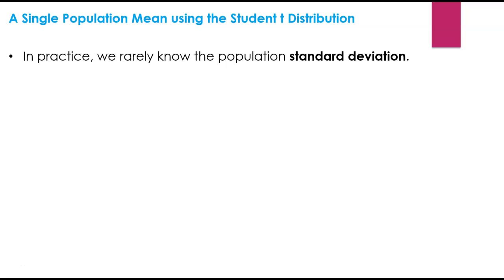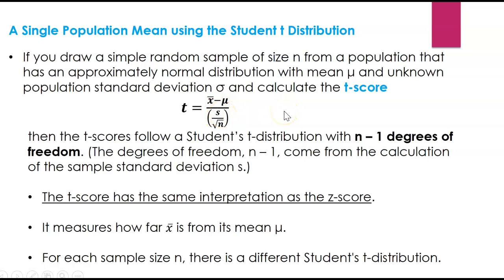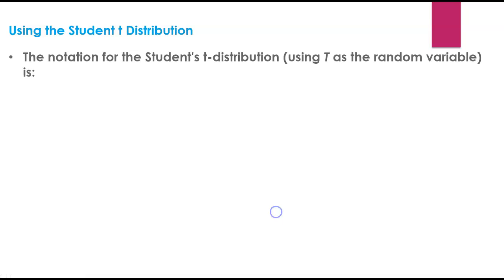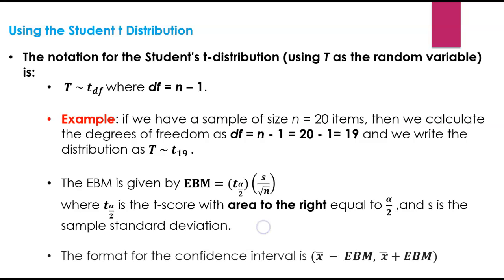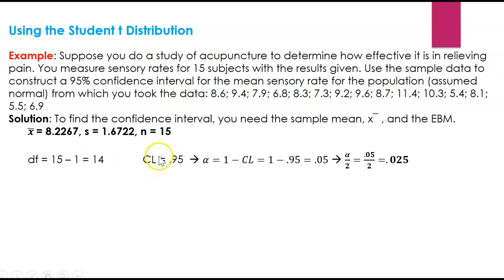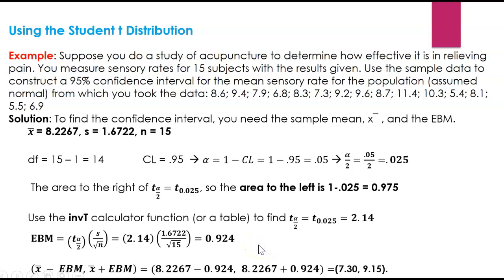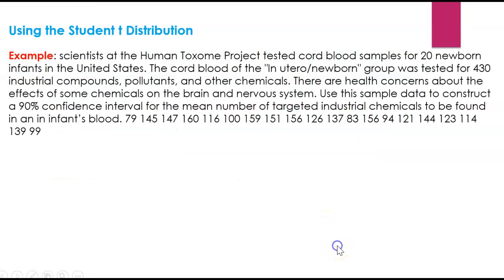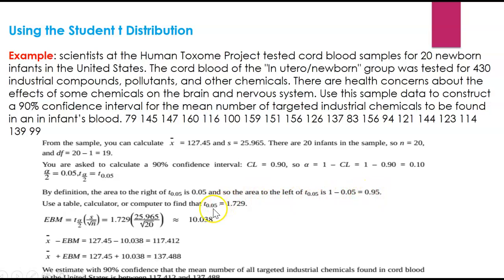Week 8 lectures part 6